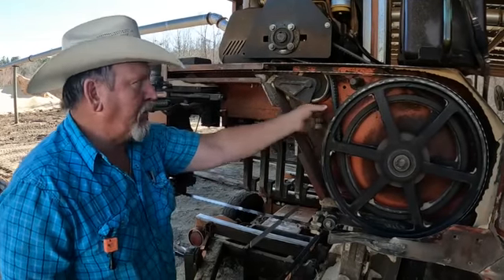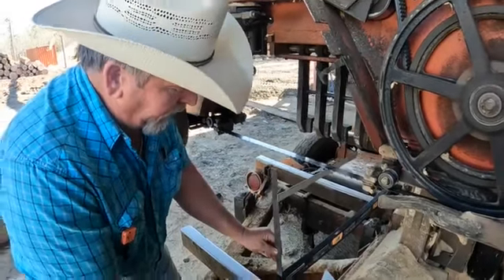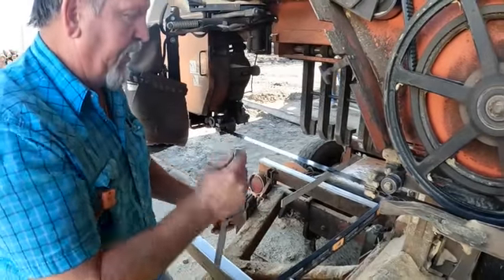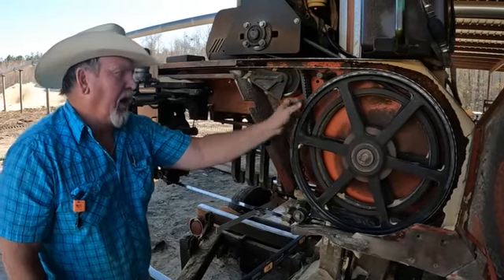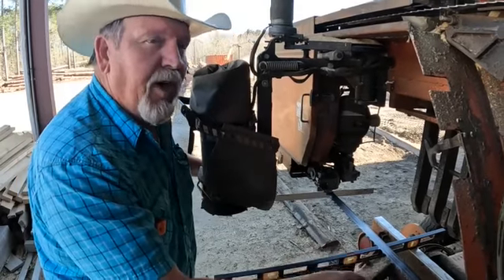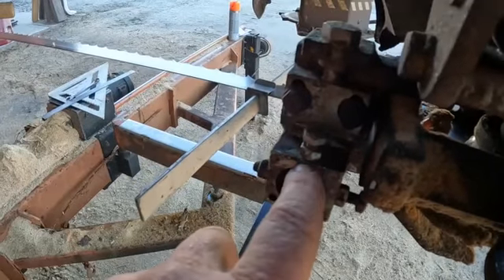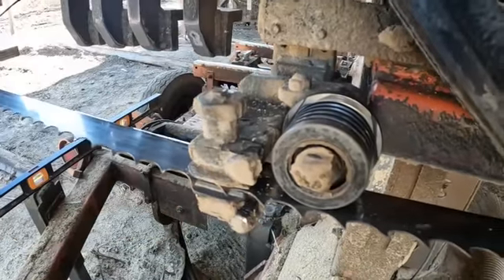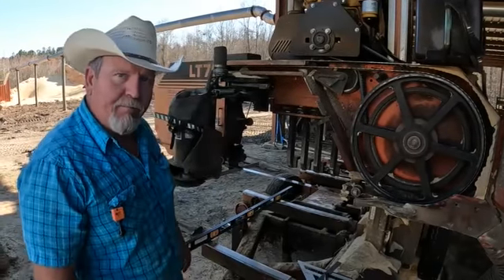Blade alignment basics on a WoodMizer LT70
I touch on some of the high points of blade alignment on a band sawmill. I don't cover it all on here but I wanted to get something out there to help some folks that are new to sawing.